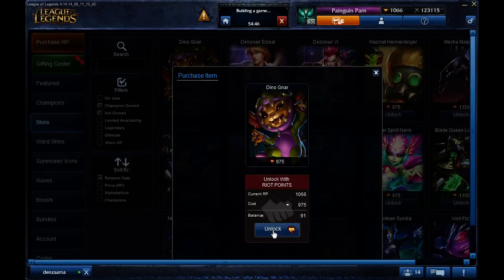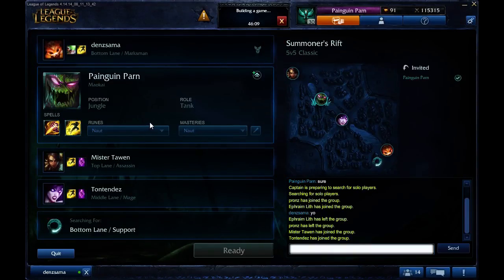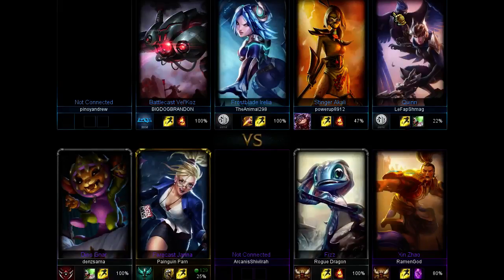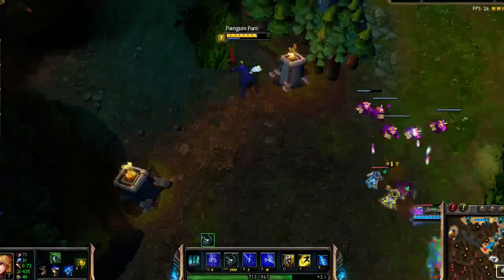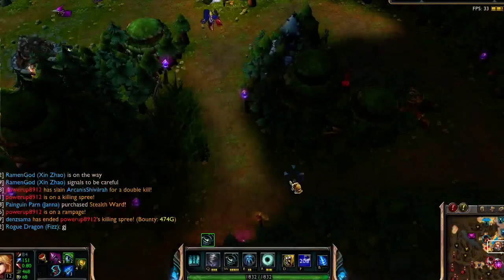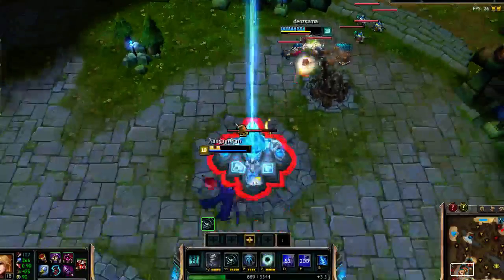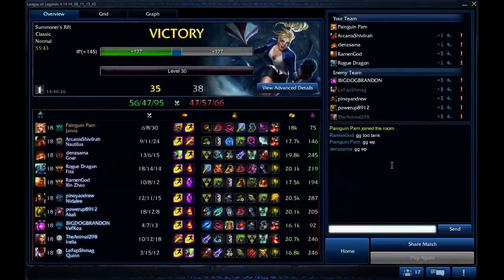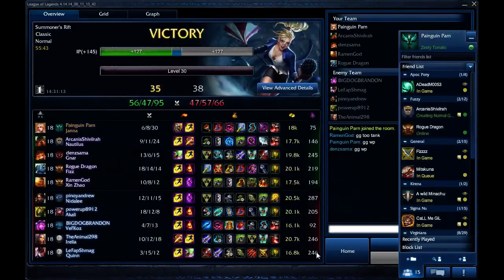Casualz 3 - 1 / 2